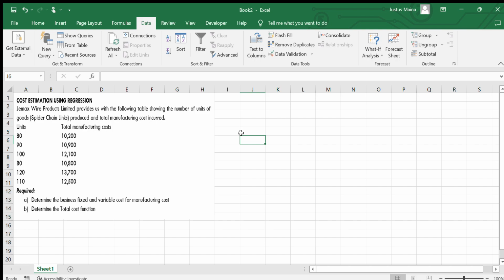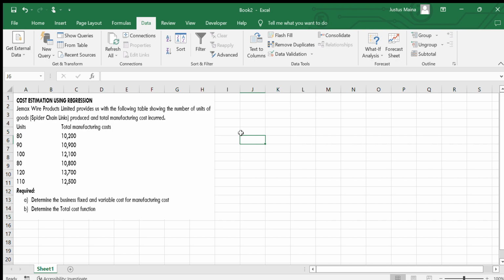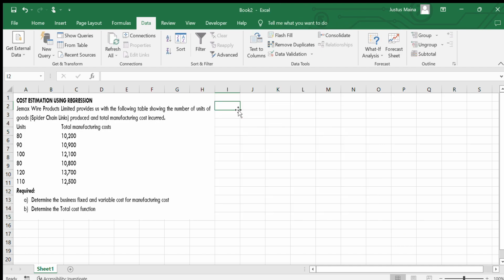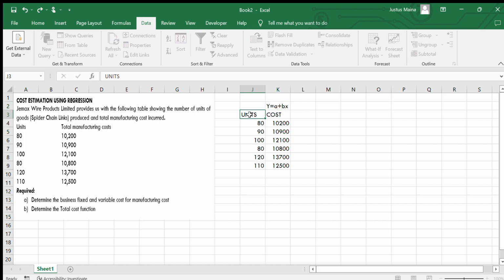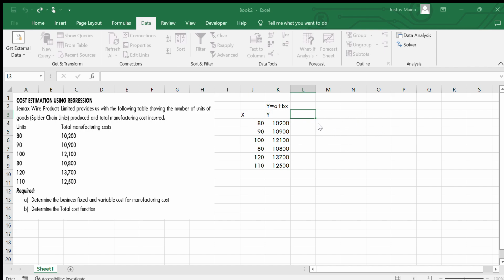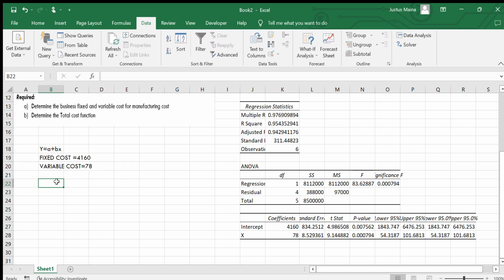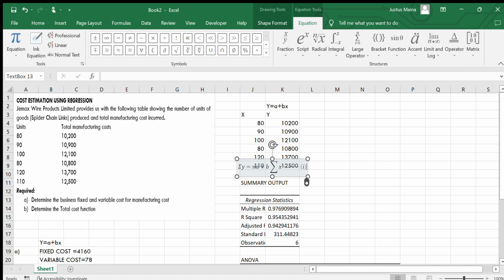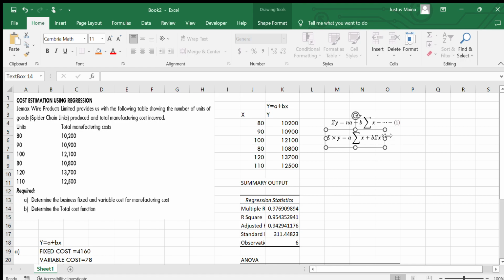Cost Estimation_Regression using computer